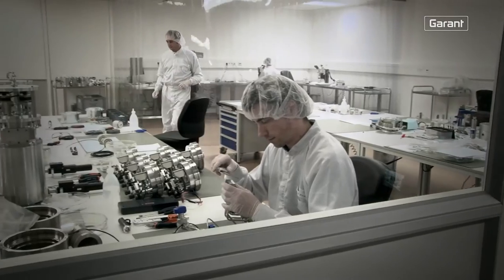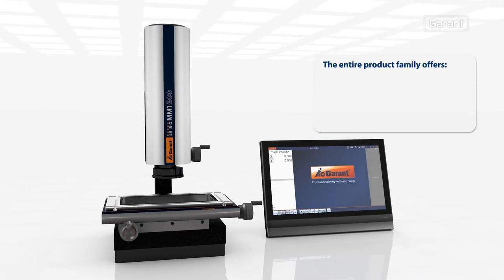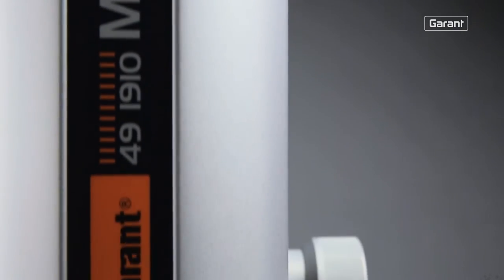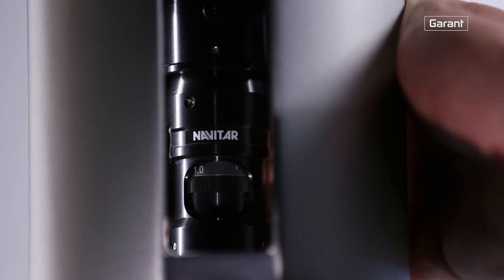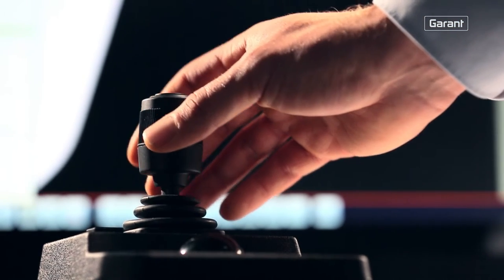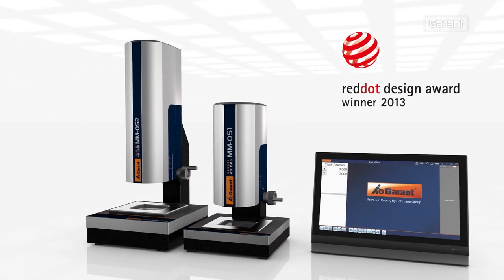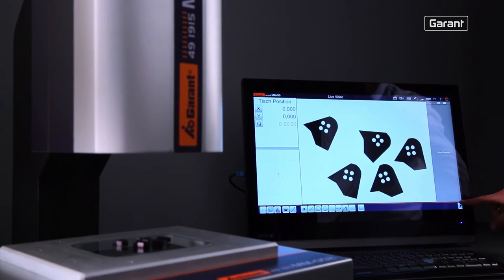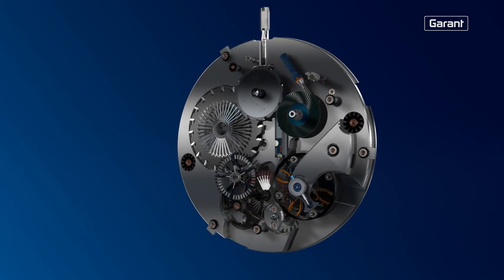The GARANT measuring microscope product family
In order to always be able to offer our customers the appropriate solution for their individual measurement tasks, the GARANT video measuring microscope product family has been significantly further developed over time and expanded with the new models. The product film gives you a good overview of the extensive product range (GARANT MM1, GARANT CNC-MM1, GARANT MM-OS), and describes the versatile applications and benefits of the GARANT video measuring microscopes.